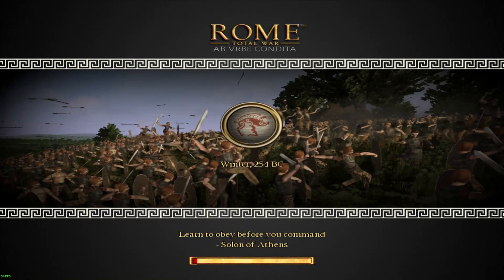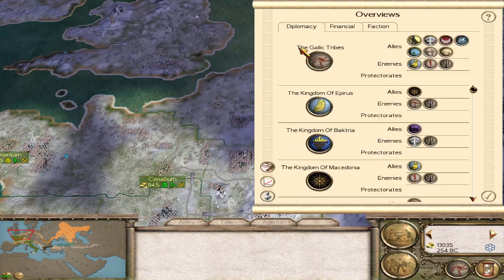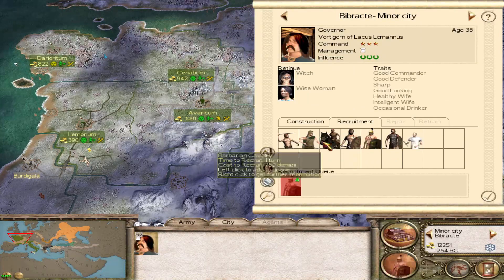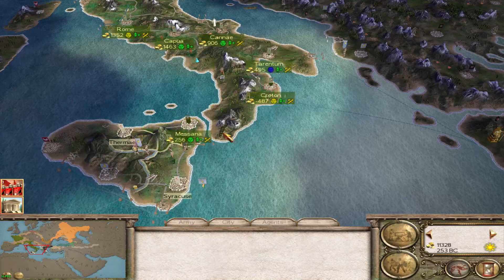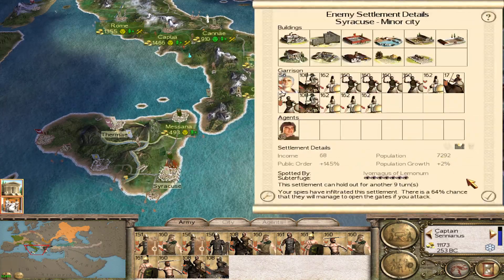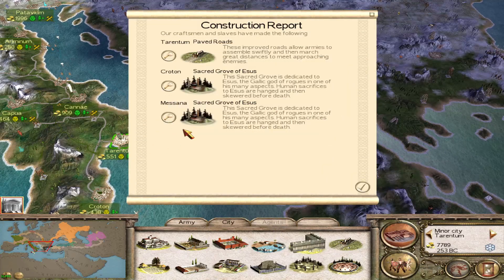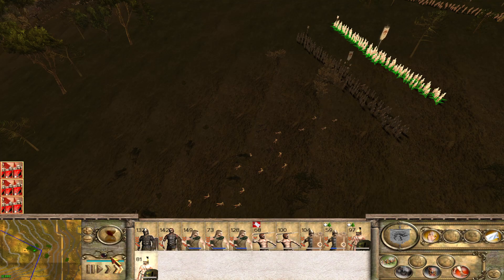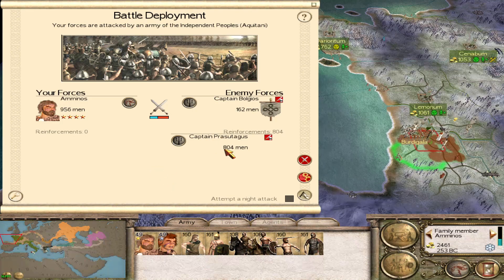Rome Total War: Gallic Campaign Ep15 - Ab Urbe Condita mod .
Conquering Rebel Gauls.

Resistance is never futile !
Total War and TW mod gaming channel . Let's Plays of Total War games, Vanilla campaigns and various mods. Mod suggestions and campaigns are always welcome. I'm new to this whole YT thing despite having played the Total War series since it started with Shogun 1, hopefully with your support this channel will grow and become better!
 Advice/tips/constructive criticism welcomed as well, because that's how we grow. 🙂